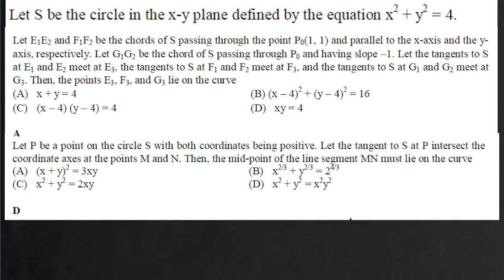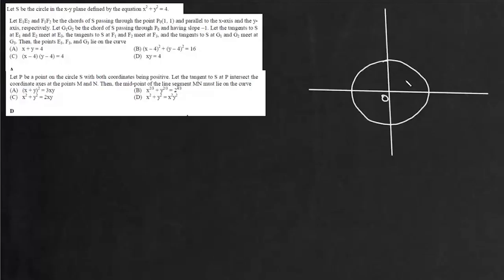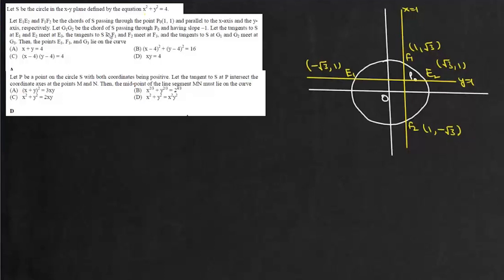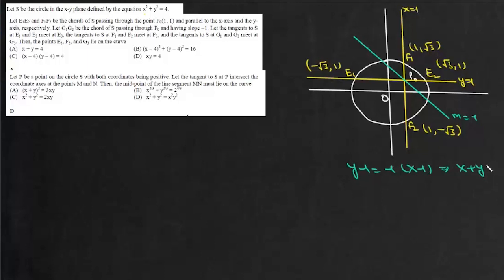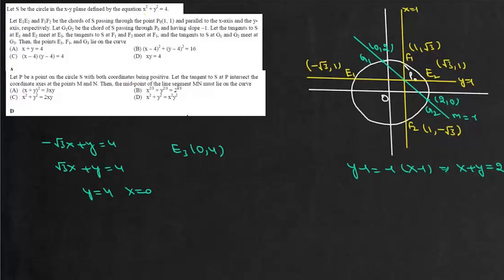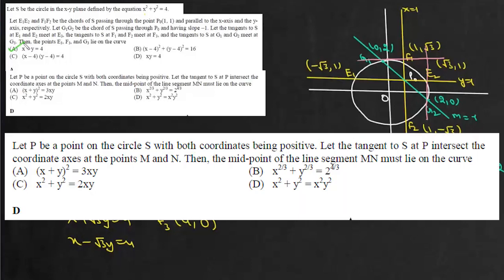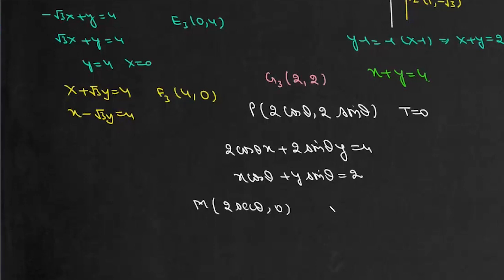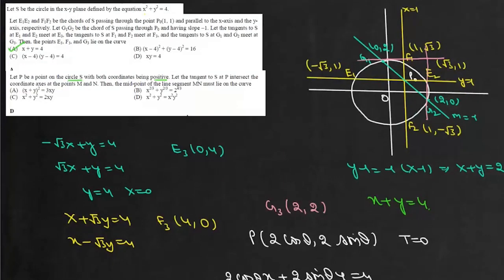JA 2018 | Tangents to S at E1, E2, F1,F2, G1,G2 are E3, F3, & G3. They lie on the curve